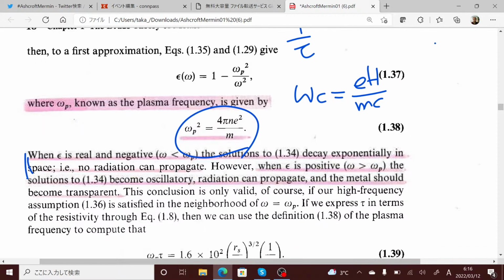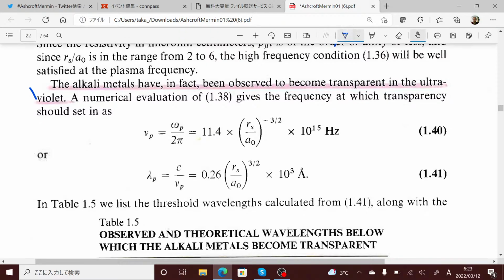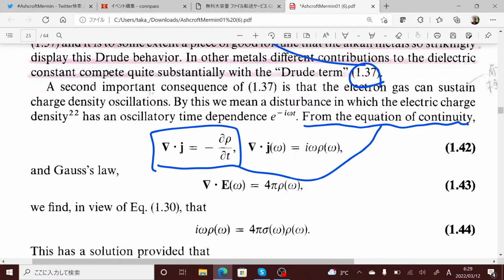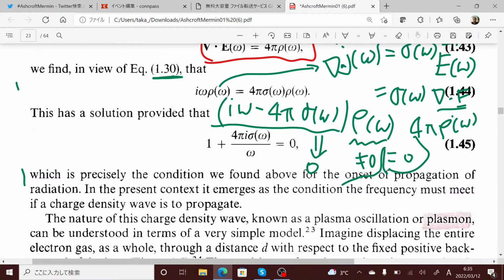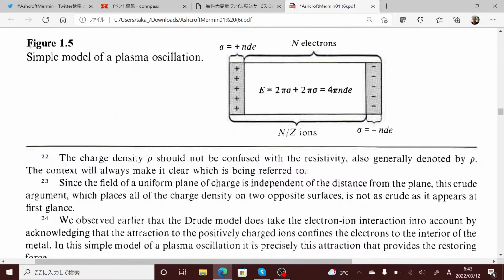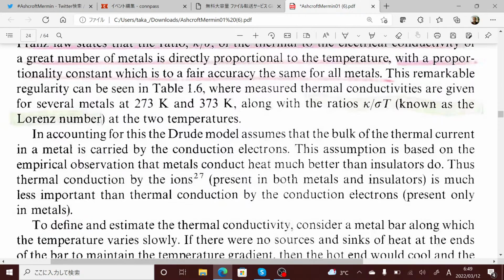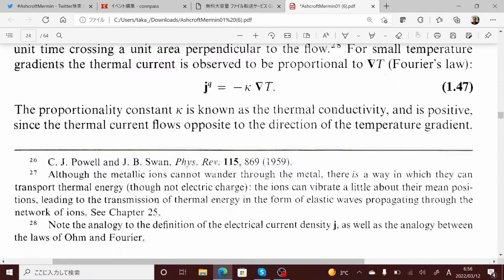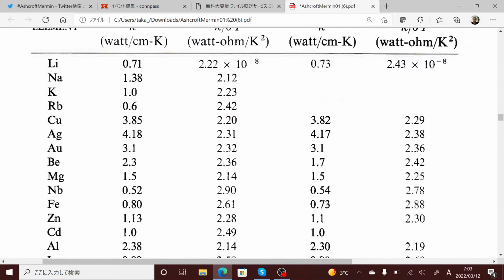AshcroftMermin 008 Chap1 part8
p.16~p.21